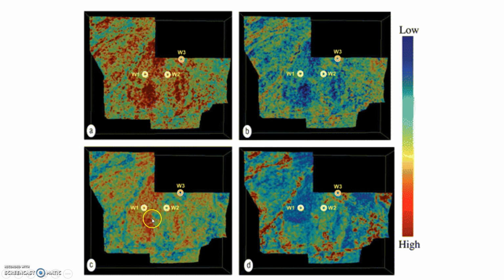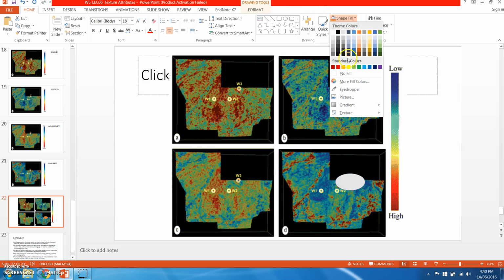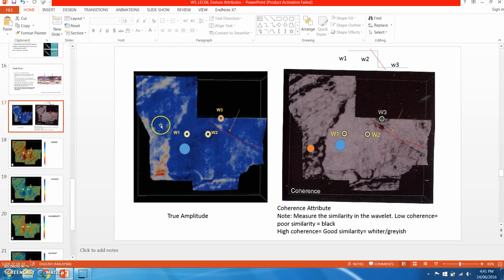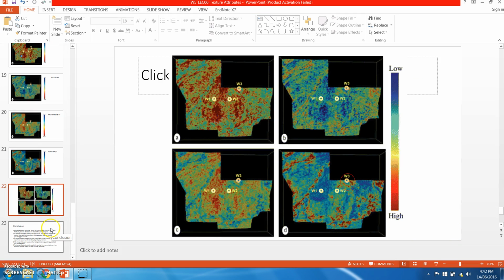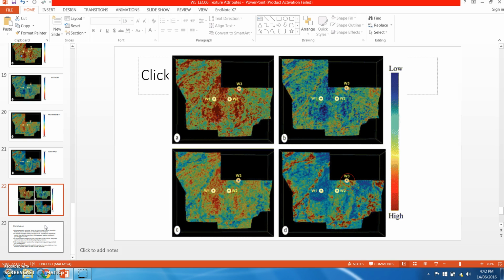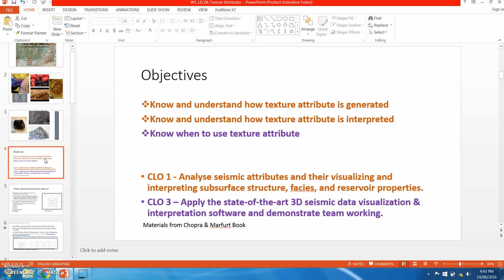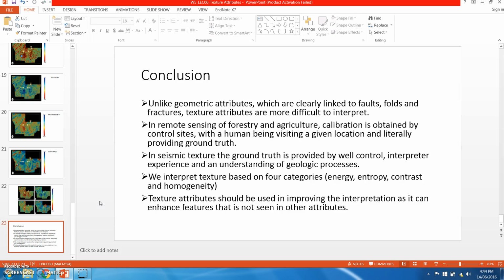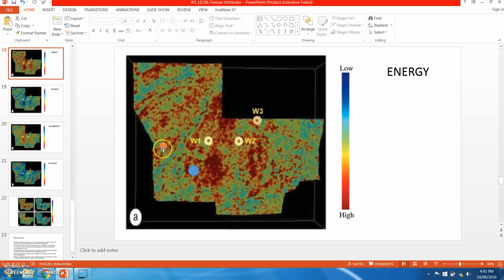Texture Attribute 3 per 3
Lecture Texture Attribute. Most of the content are based from Chopra and Marfurt. Part 3